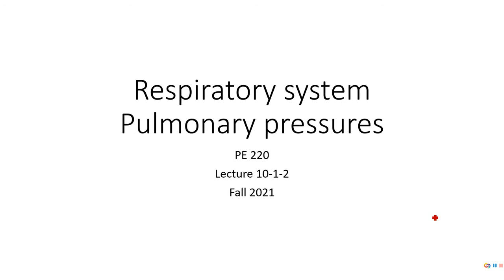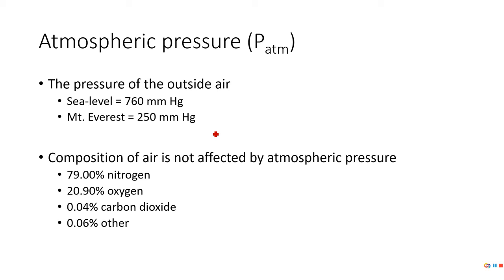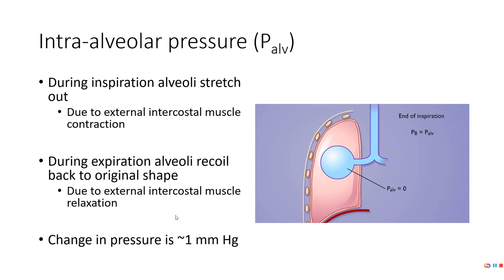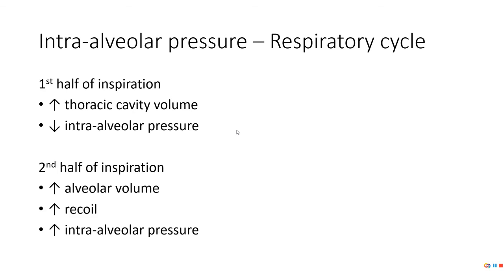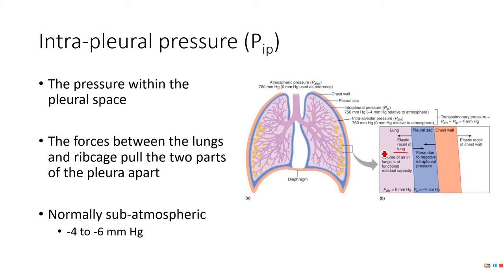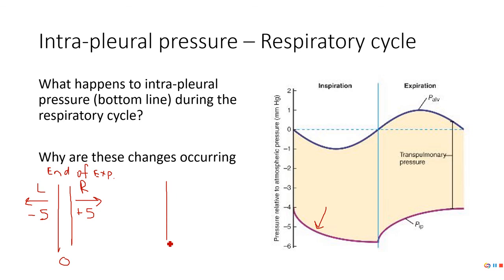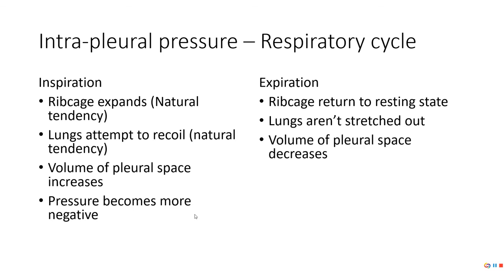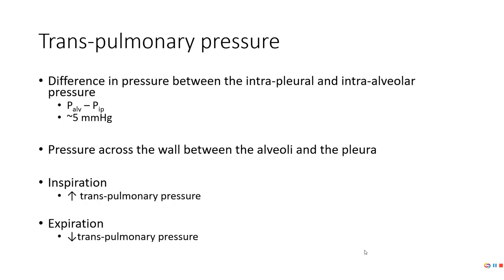PE 220 - Lecture 10-1-2 - Pulmonary pressures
Mechanisms of pulmonary ventilation

-Define and state relative values for atmospheric pressure, intrapulmonary pressure, intrapleural pressure, and transpulmonary pressure